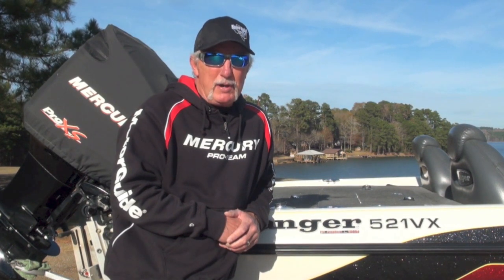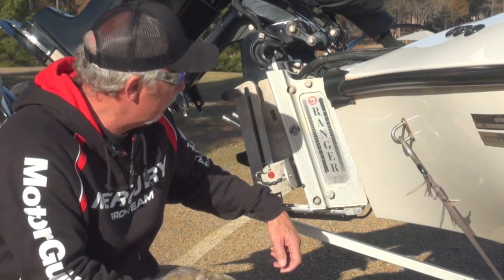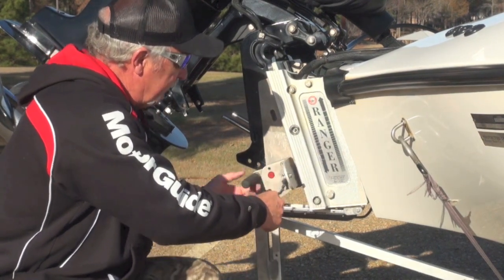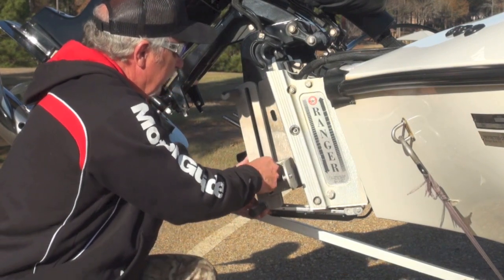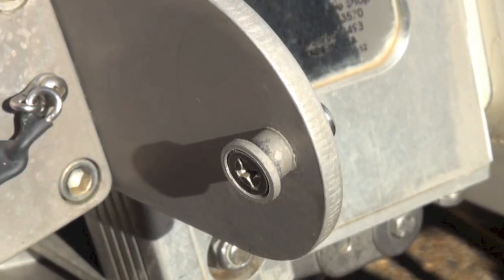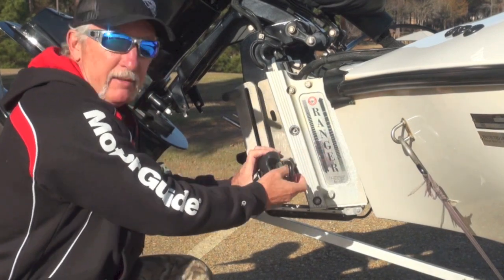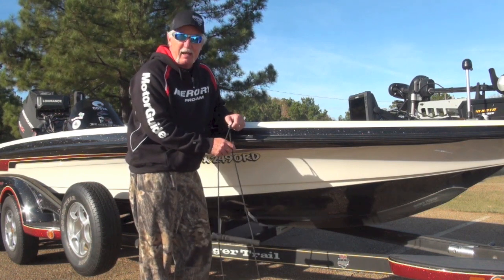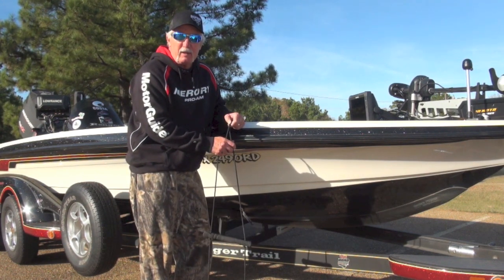Boarding Ladder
A boarding ladder is critical piece of safety equipment that every bass boat should have.